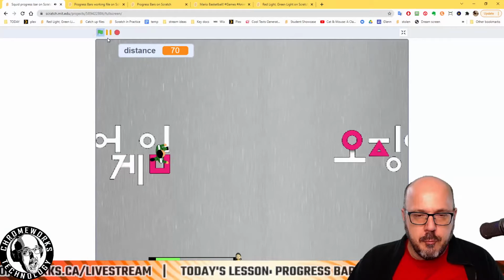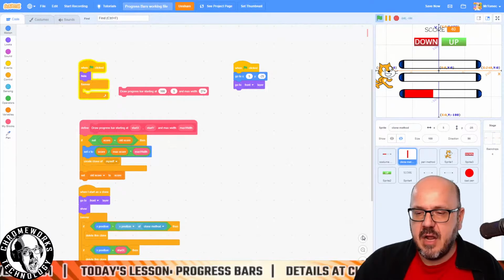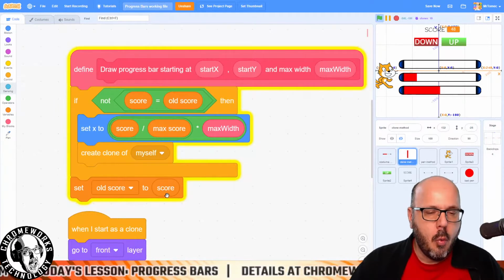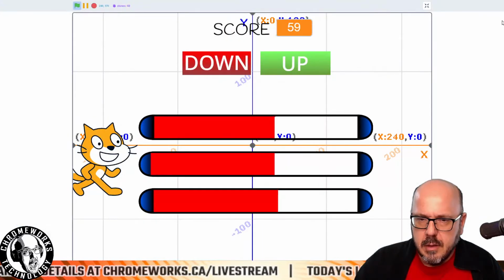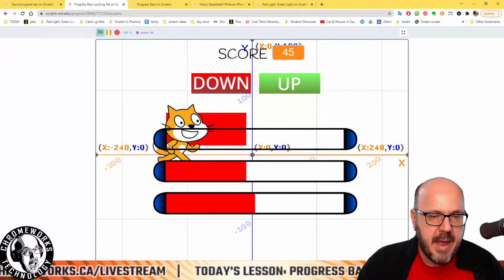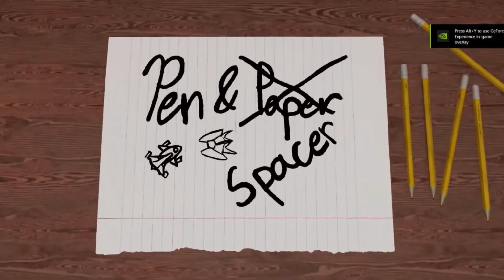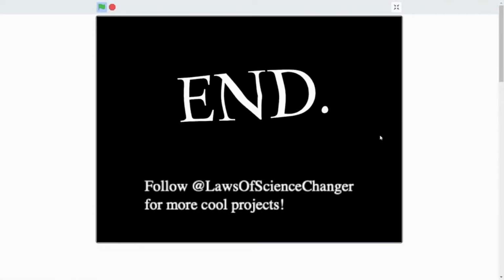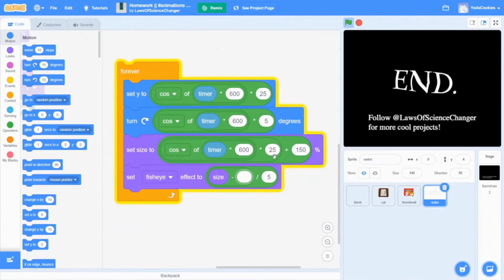Progress Bars (Live stream: Oct 30, 2021)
Progress bars are a really great way to get rid of those ugly orange variable boxes and buff up your Scratch games with a more professional, graphical look. On this week's live stream we're going to look at three different methods for creating progress bars to keep track of health and other game objectives.

Here's a link to our Progress Bars project in Scratch, which contains examples of all three methods. There are some custom blocks in there that you can use to create your own progress bar!

Here's a link to Homework, the project described in our Story Corner segment this week

This week we paid another visit to game design student Jeffrey Tomec, who's studying at an elite gamign academy in Stockholm Sweden. Here's a link to Jeff's YouTube channel, where he publishes trailers and clips from all his projects:

Chromeworks Club is a fun weekly technology and coding show for kids. Every week we explore different aspects of coding in Scratch and learn how to build fun games, stories and projects together. Watch our weekly live stream Saturdays at 10am Eastern and join our growing squad of code-crazy kids.